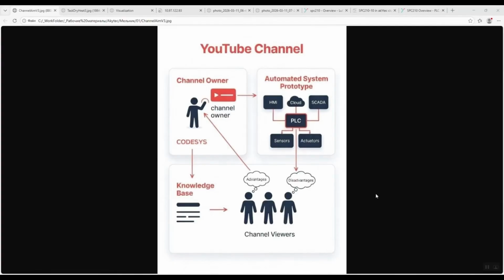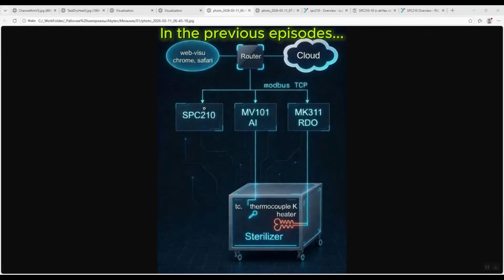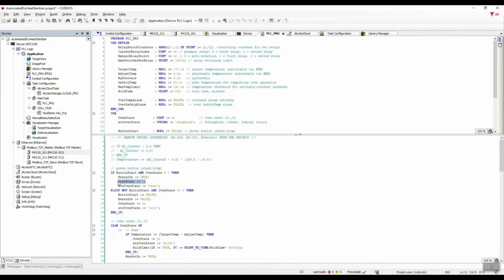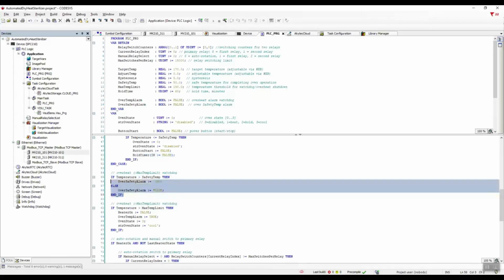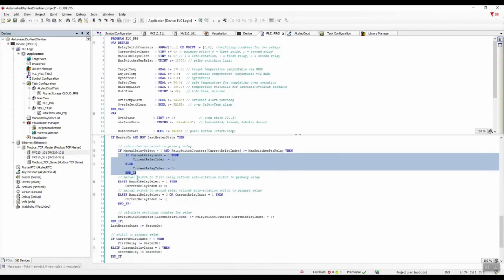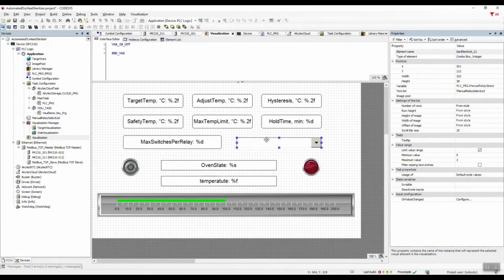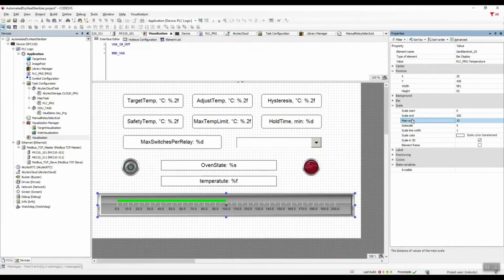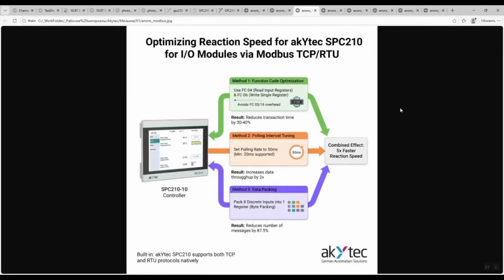CODESYS Tutorial 2: How to Build an Industrial Dry Heat Sterilizer with akYtec PLC